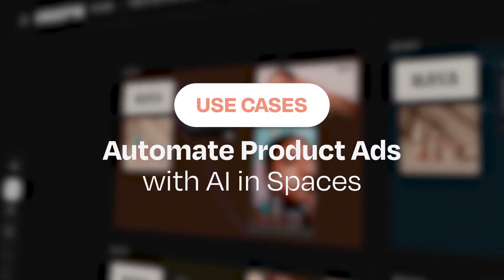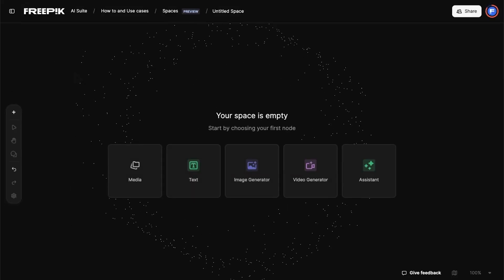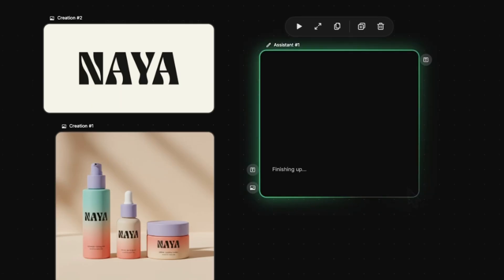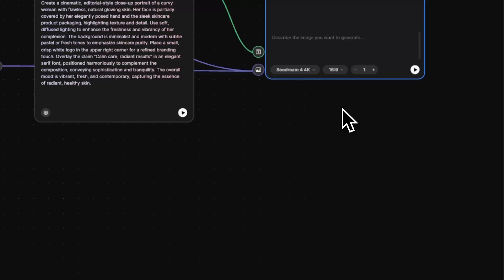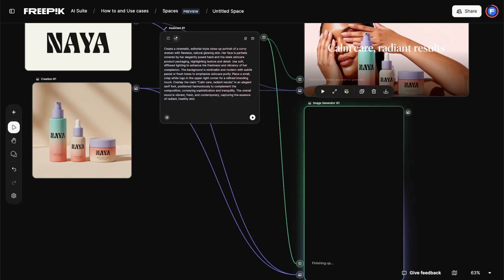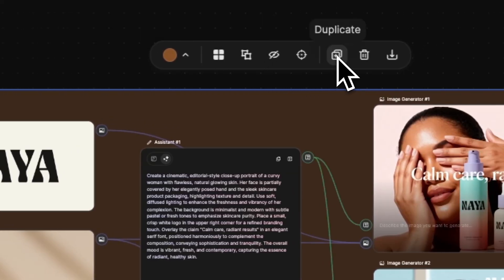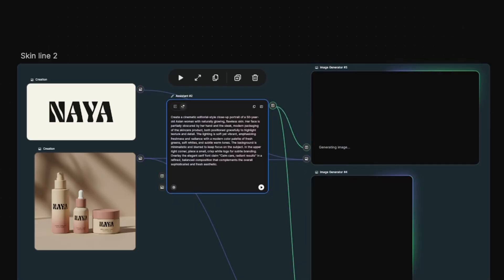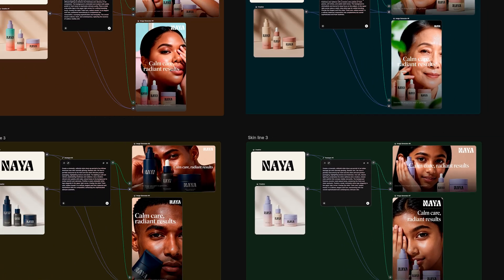Automate product ads with AI in Spaces | Freepik Use Cases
This tutorial shows how to create product video ads with AI by building a scalable visual workflow in Spaces. You’ll learn how to duplicate ad structures for different product lines while keeping visuals consistent and on-brand. It’s the fastest way to implement an AI commercial ads workflow.

💡 Key insights:
• Build structured templates to scale your ad visuals.
• Use prompts and image references to stay on-brand.
• Create multi-format assets for desktop and mobile.
• Duplicate flows to quickly adapt to new product lines.

✏️ Step-by-step AI workflow:
1. Go to the Freepik homepage → AI Suite → Spaces.
2. Click New Space to start from a blank canvas.
3. Upload your brand logo and packaging to build Creation nodes.
4. Add an Assistant node and write a detailed visual prompt.
5. Connect the Assistant node to your prompt and references.
6. Add an Image Generator node and choose Seedream 4 4K as your model.
7. Set the aspect ratio to 16:9 and click Run.
8. Duplicate the Image Generator node and switch to 9:16 for mobile.
9. Group nodes, rename them, and apply color-coding for clarity.
10. Duplicate the entire group for a new product line.
11. Replace the product image and update the character prompt.
12. Run the flow to auto-generate a fresh visual set.
13. Repeat to launch more versions without rebuilding from scratch.